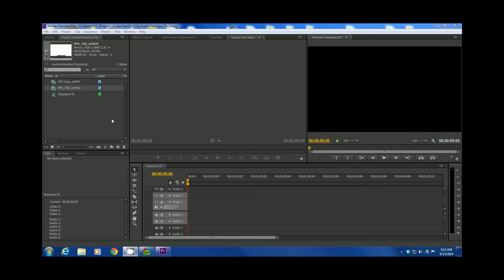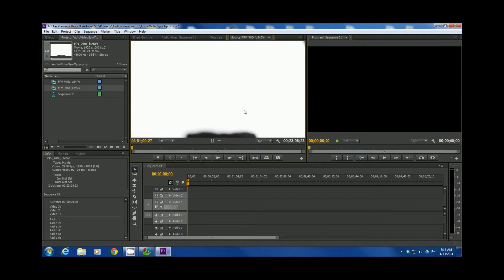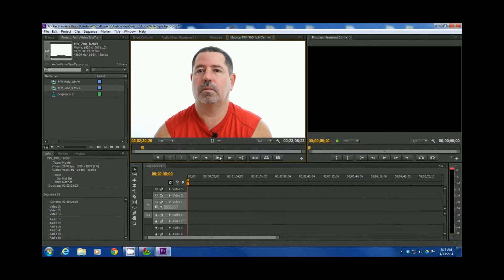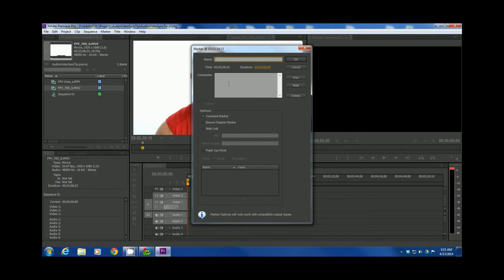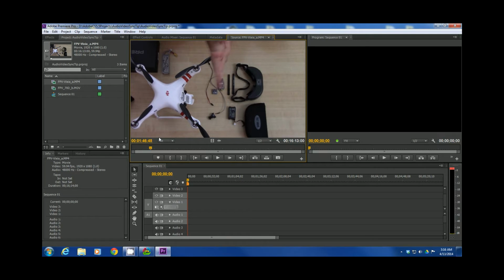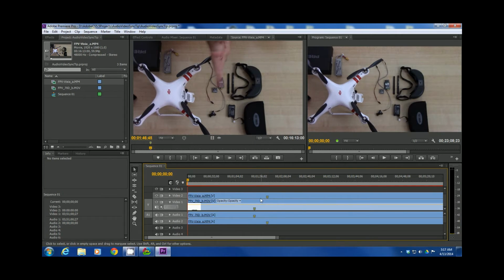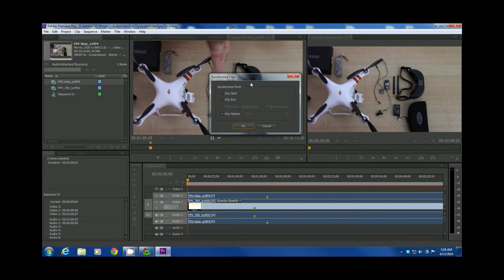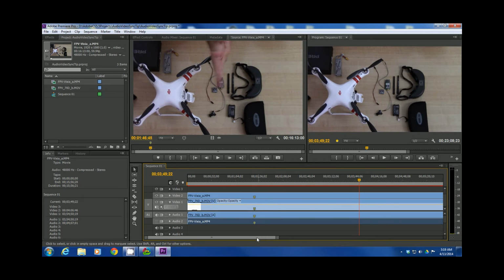Premiere Pro CS6 Tip: Synchronize audio and video from multiple cameras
In this quick tip video, I'm showing how I synchronize the audio and video when I use multiple cameras for my YouTube videos. I get asked this question fairly often so I decided what better way to explain this than a quick tip video. I use Adobe Premier Pro CS6 and some After Effects for virtually everything I do in post. The process I demo in this video is very basic and usually all I need. Premier Pro has advanced features specifically for working with multiple cameras but I usually cut and paste the clips from the multiple cameras onto a main video clip with audio having been synced with all the cameras I use. It works for me. Hope this helps.

Questions comments and suggestions are always welcome. Thanks very much for watching...